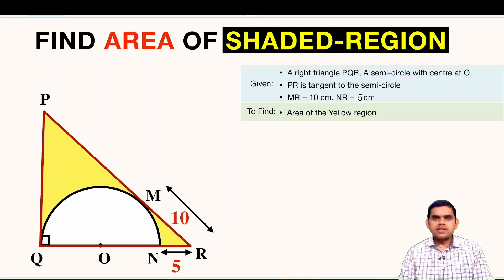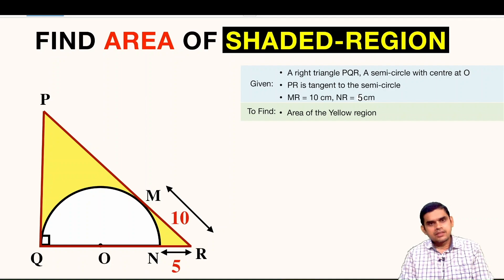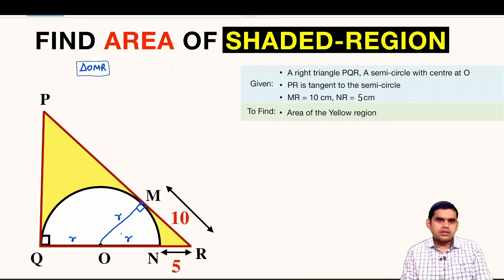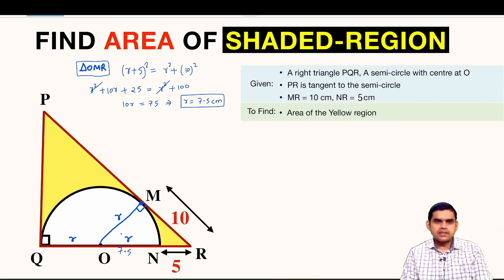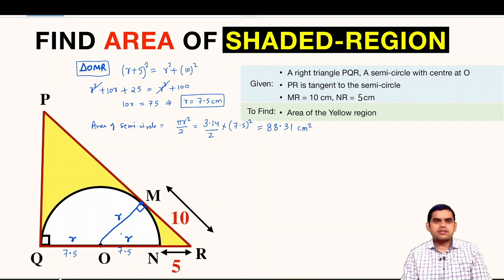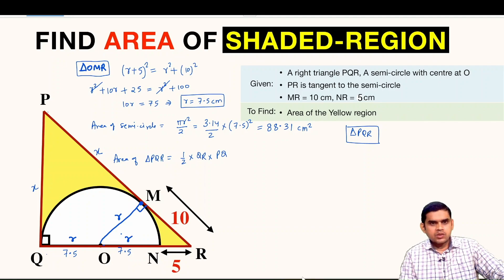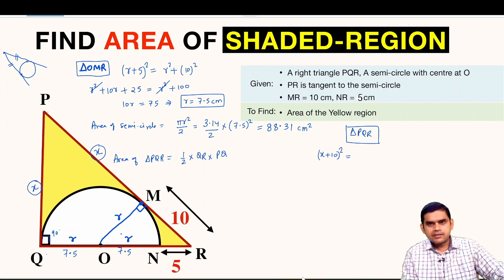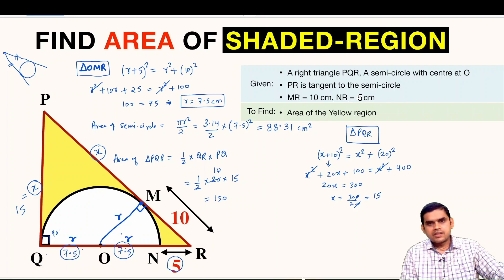Find Area of Right Triangle not hided by Semi-circle (Yellow Shaded Region ) | Not So Easy Problem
Learn how to  find the Area of Yellow Shaded Region shown in the given figure. Find Area of Right Triangle not hided by Semi-circle (Yellow Shaded Region ) | Not So Easy Problem Important Geometry and Algebra skills are also explained:
Area of Right Triangle Formula - half of base times altitude, Area of semicircle - half of pi r square, pythagoras theorem,
Step-by-step tutorial by Abhishek Tiwari Sir ( @MathsByAbhishekTiwariSir ).

Step-by-step tutorial by Abhishek Tiwari Sir.

Find Area of Yellow Shaded Region - Easy Solution to Complex Geometry Problem
Olympiad Mathematics | Can you find the shaded region area? | (Simple explanation)

blackpenredpen
math olympics
olympiad exam
math olympiada
British Math Olympiad
olympics math
olympics mathematics
Number Theory
mathcounts
math at work
Pre Math
Olympiad Mathematics
Olympiad Question
Geometry
Geometry math
Geometry skills
Right triangles
imo
Competitive Exams
Competitive Exam
Calculate the Radius
Equilateral Triangle
Pythagorean Theorem
Right triangles
Thales' theorem
Radius
Circle
Semicircle
coolmath
my maths
mathpapa
mymaths
cymath
sumdog
multiplication
ixl math
deltamath
reflex math
math genie
math way